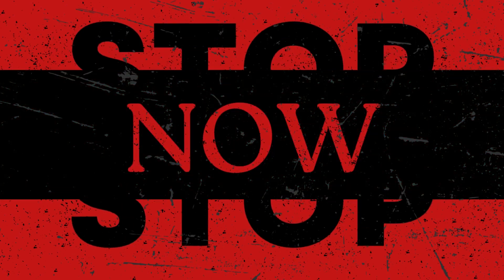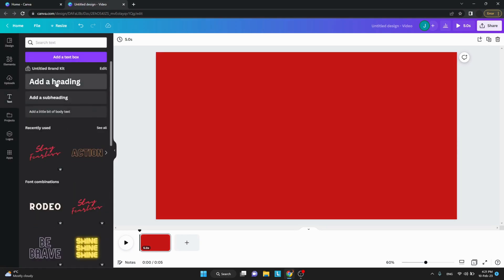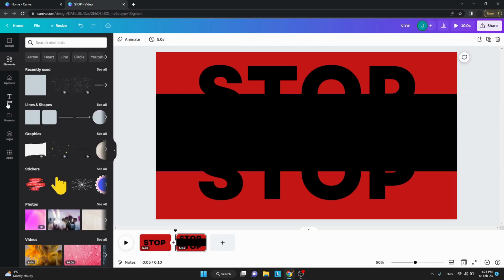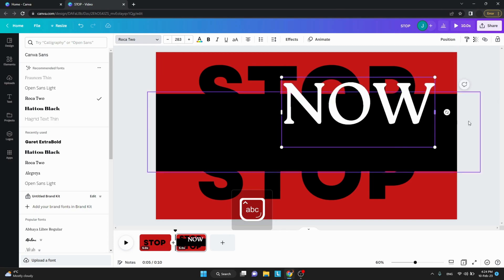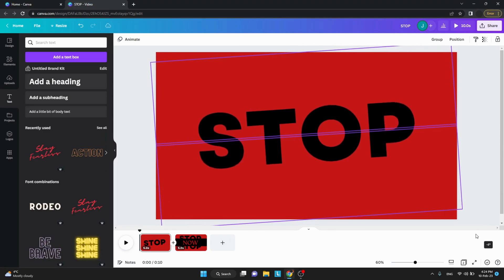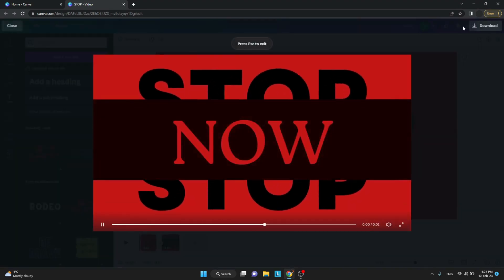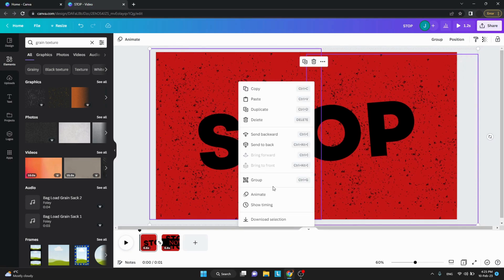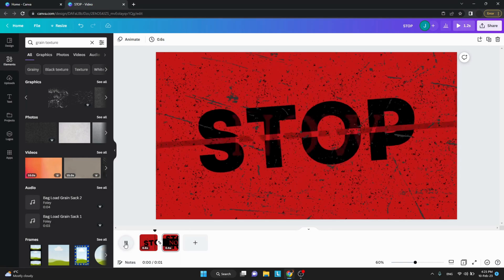Animated Text that Splits in Canva - TUTORIAL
Unleash your creativity with our latest Canva tutorial! Watch as I show you how to split text and add animation to your designs. With this step by step guide, you'll learn how to create eye-catching videos that will make your content stand out. Whether you're a beginner or an experienced designer, this video is perfect for anyone looking to enhance their skills and bring their designs to life. So grab a cup of coffee and get ready to learn!